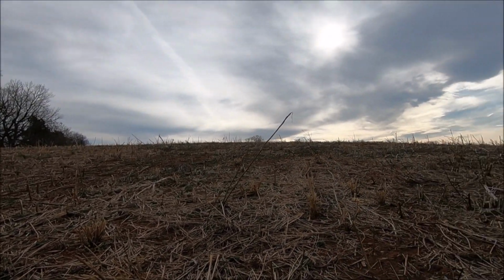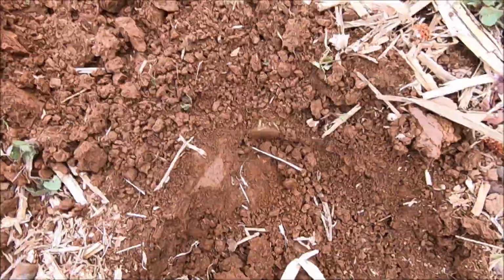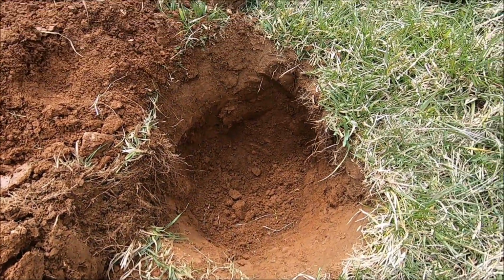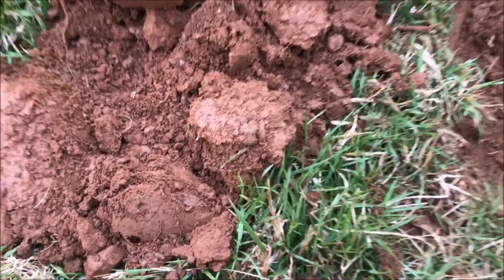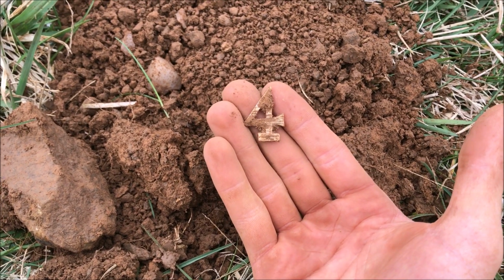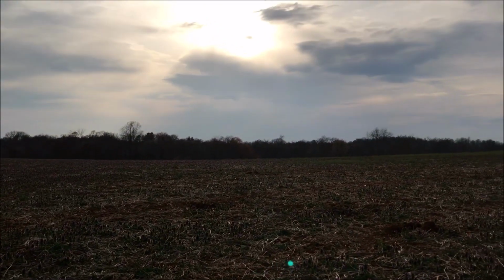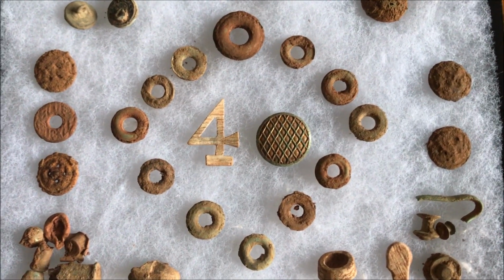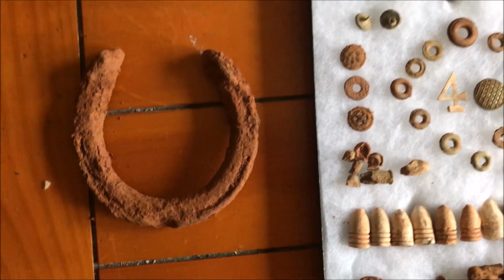Diggin' In Virginia XLV: Brandy Rock Farm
Join us on a Civil War relic hunting adventure as we take part in Diggin' In Virginia XLV at Brandy Rock Farm! Some amazing artifacts were recovered over the course of this three-day hunt...we even found some gems ourselves! Thanks to John and Rose Kendrick and the DIV committee for organizing these events. Can't wait for the next one! Hope y'all enjoy!

for more content like this!